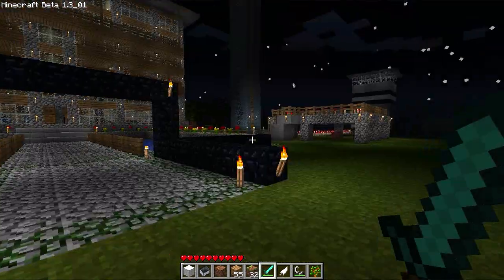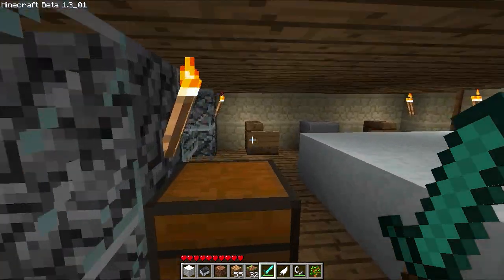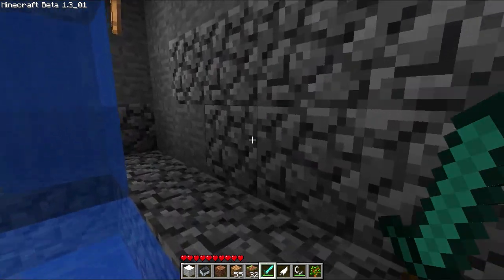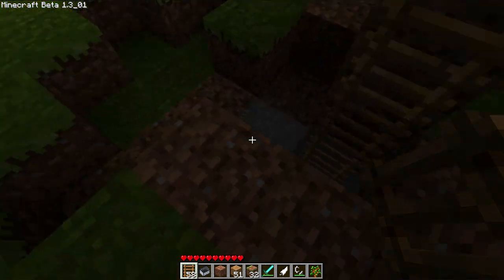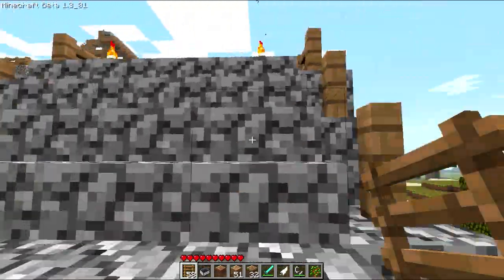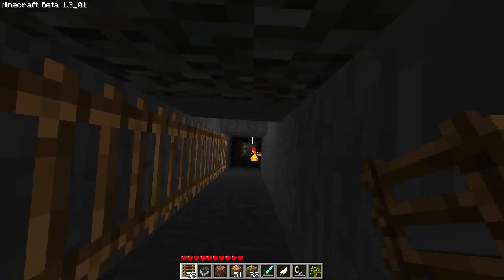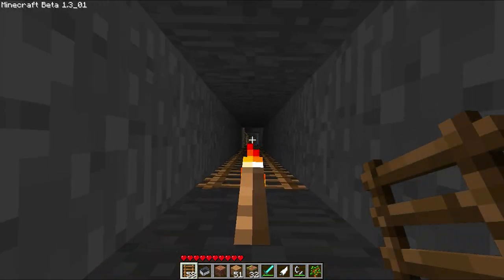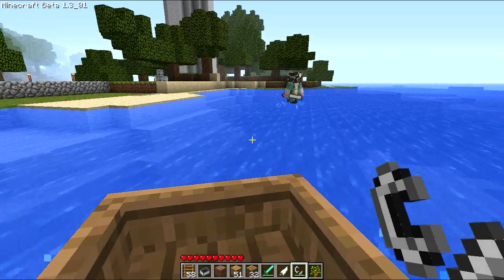MInecraft- Tour of my place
Showing you around my new place. Let me know if the video quality is any better for you guys.